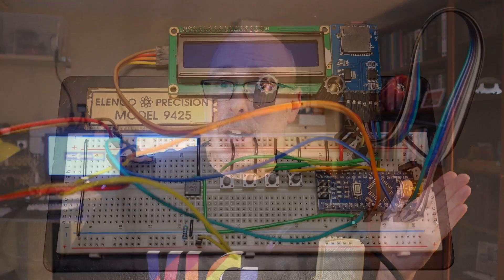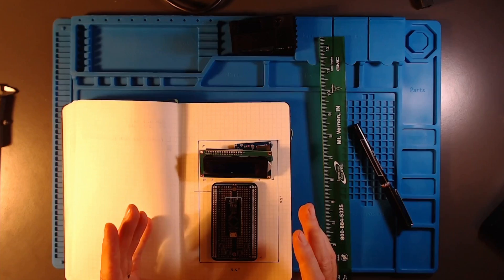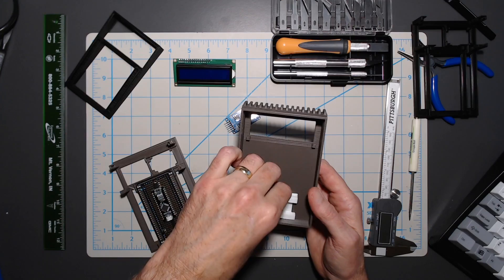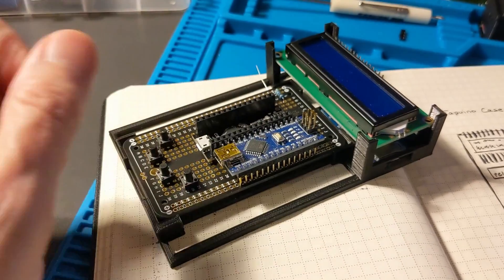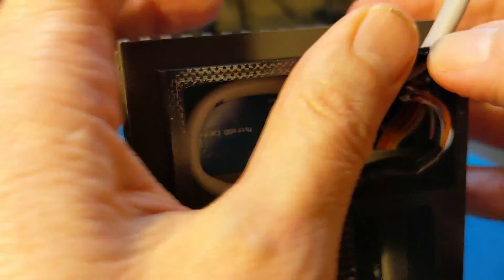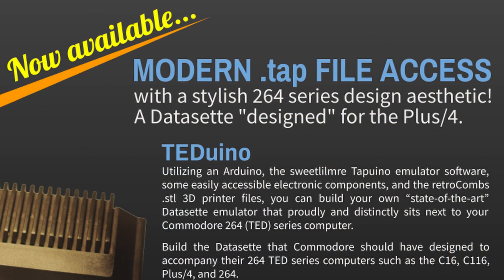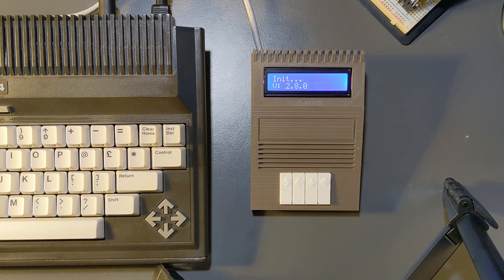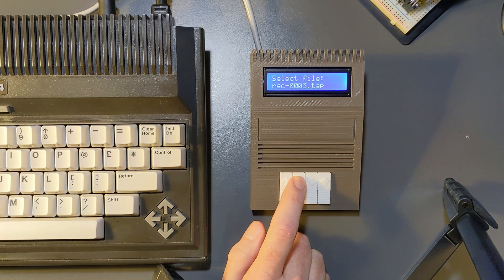New Datasette for a Commodore 64 or Plus/4? My Tapuino Custom Case!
I use an @Arduino, some easy to source electronic components, Tapuino software, and a 3D printer to create a Commodore TED (264) series inspired Datasette replacement for the Commodore Plus/4, C16, and C116 computers.

I call my mashup the TEDunio!